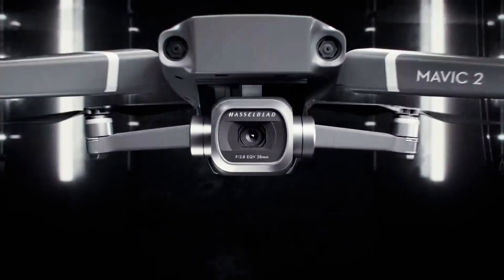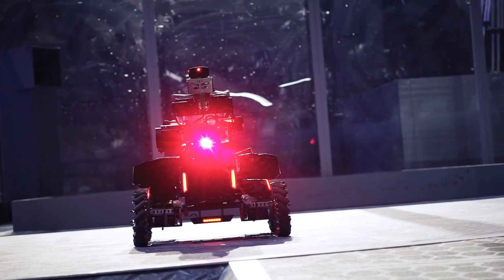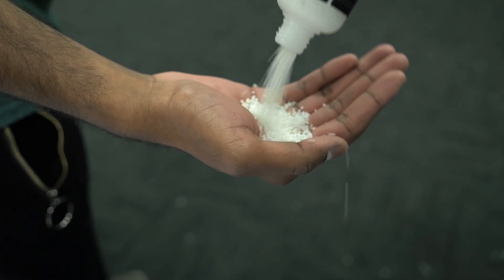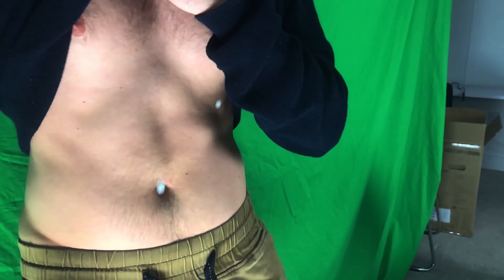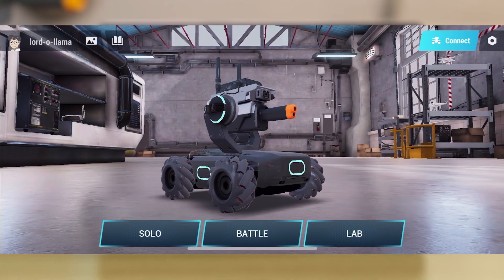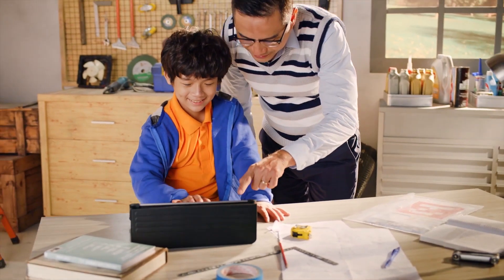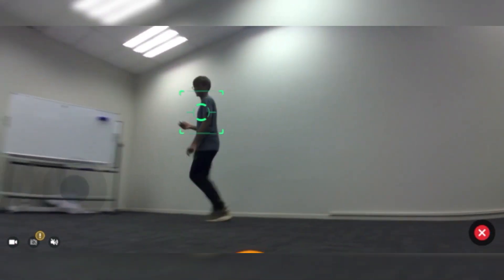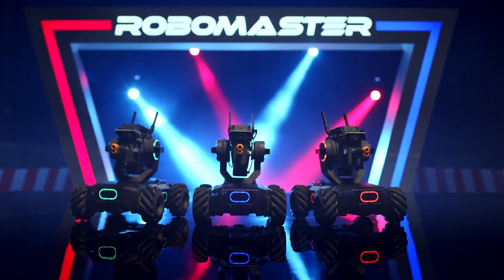DJI Robomaster S1 - Hands on Review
We open up one of DJI's brand new battle robots and have a play.